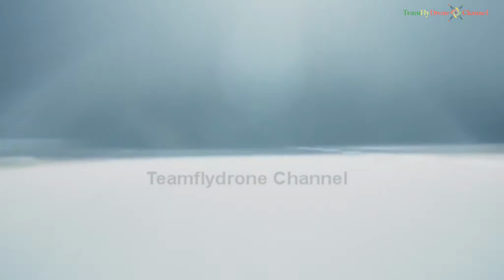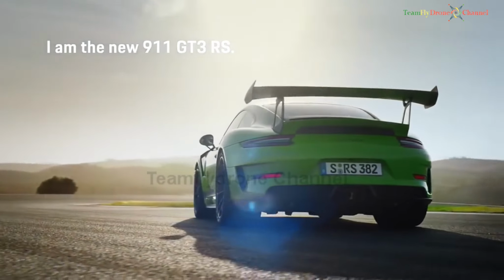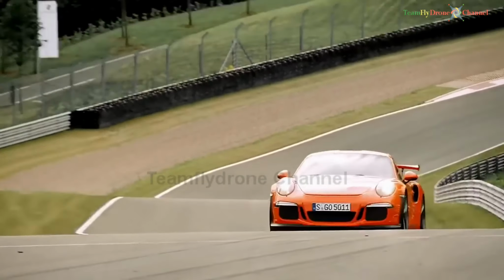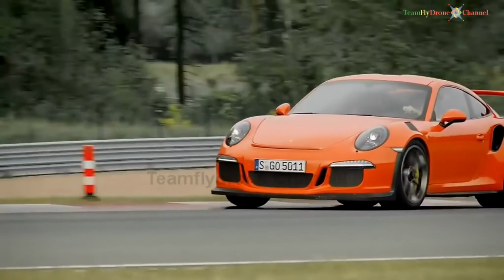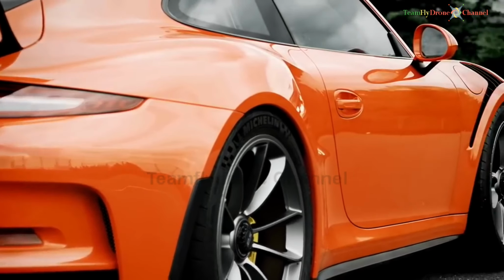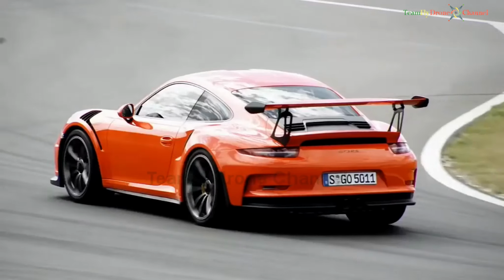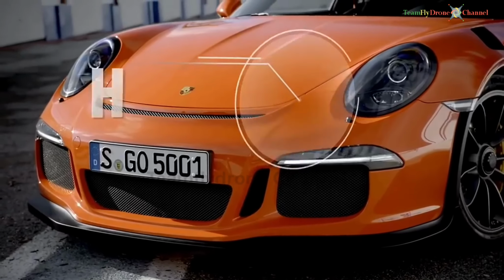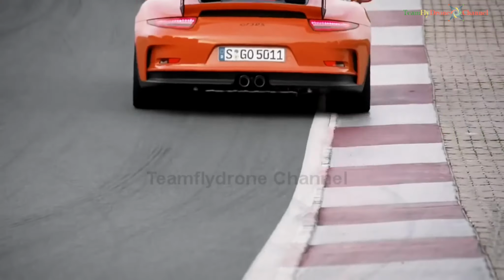AUTO | Porsche 911 GT3 RS (2018) - Car and Driver - A true Track Monster - Il mito della strada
Porsche 911 GT3 RS (2018)

La Porsche ha diffuso foto e informazioni ufficiali della nuova 911 GT3 RS, rompendo gli indugi in vista del debutto al Salone di Ginevra. La nuova RS è figlia del restyling della 911, quello che ha già dato vita alla GT3 "liscia" con il motore 4.0 da 500 CV e proprio come quest'ultima rappresenta un'evoluzione della versione precedente. Sarà disponibile in Italia dal mese di aprile a partire da 201.378 euro.

520 CV e 9.000 giri. Il classico boxer 4.0 stabilisce un nuovo record di potenza per un aspirato di Weissach, raggiungendo quota 520 CV, con la possibilità di tirare fino alla fatidica soglia dei 9.000 giri. Per una precisa scelta della Casa, a differenza della GT3, la GT3 RS sarà proposta solo con il cambio automatico doppia frizione Pdk, giudicato più adatto alla prestazione pura in pista. I 100 km/h da fermo vengono raggiunti in 3,2 secondi (1 decimo in meno della precedente), mentre la velocità massima è pari a 312 km/h. Per il momento, la Porsche non ha fornito indicazioni specifiche sulle modifiche aerodinamiche e sulla loro singola funzione, ma gli interventi sono chiaramente visibili: sono i nuovi paraurti, le prese d'aria e l'alettone posteriore, con quest'ultimo ancora più alto e imponente.

Debutta il pacchetto Weissach. L'assetto è stato ottimizzato utilizzando snodi sferici rigidi su tutti i bracci delle sospensioni; inoltre, è confermata l'adozione della gommatura differenziata, con misure 265/35 20" all'anteriore e 325/30 21" al posteriore. La GT3 RS potrà essere dotata senza costi aggiuntivi del pacchetto Clubsport, che include il rollbar, l'estintore, le cinture di sicurezza a sei punti e la predisposizione per l'interruttore per scollegare la batteria. È inedito, invece, il pacchetto Weissach, ispirato a quello appena presentato sulla GT2 RS: con questo accessorio, del quale ancora non si conosce il costo, la GT3 RS vede scendere la massa totale fino a 1.430 kg, ovvero 10 kg in più della precedente RS, grazie a nuovi componenti in fibra di carbonio per telaio, carrozzeria e interni e ai nuovi cerchi di magnesio.

Teamflydrone Channel

0134

Hope you enjoy this video and leave your comment bellow. To stay up to date with alot of new Video